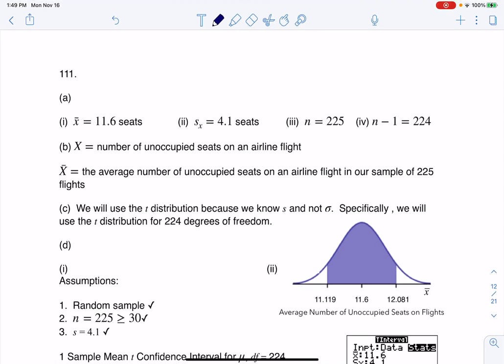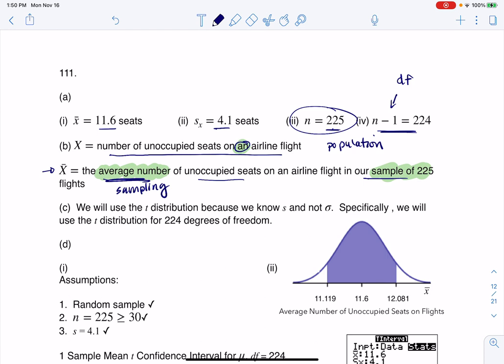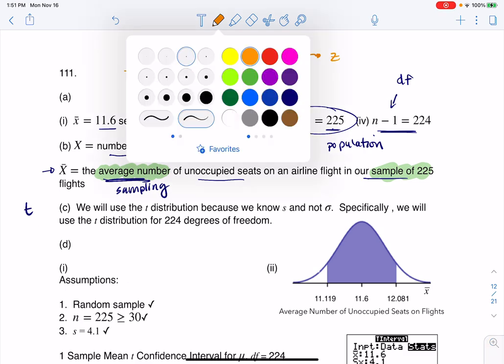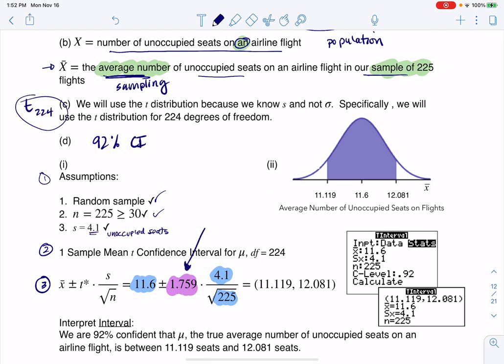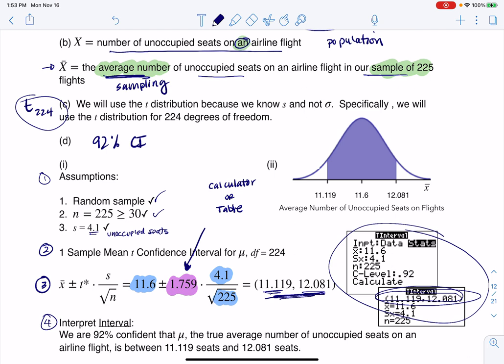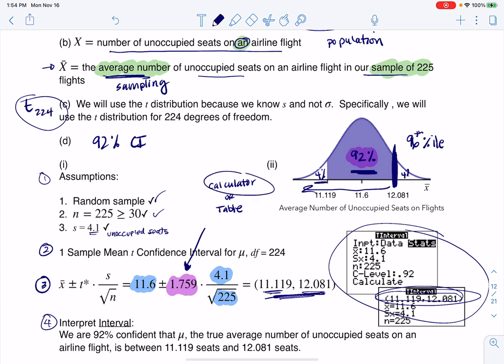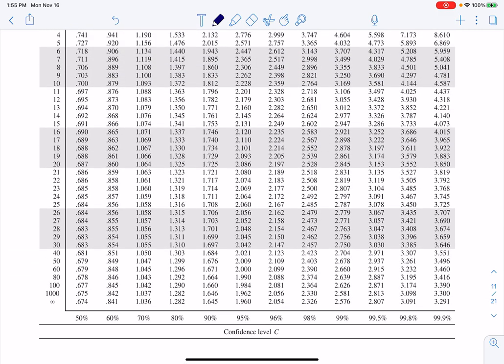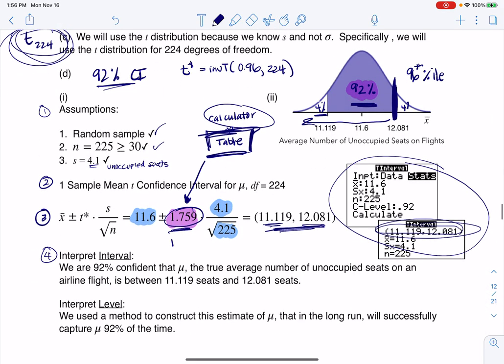Math 43 Chapter 8 #111